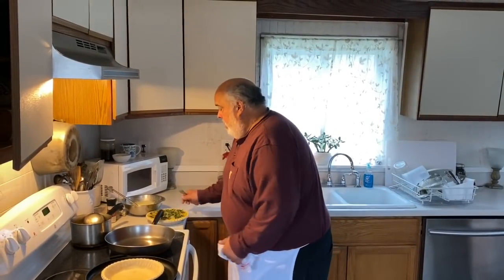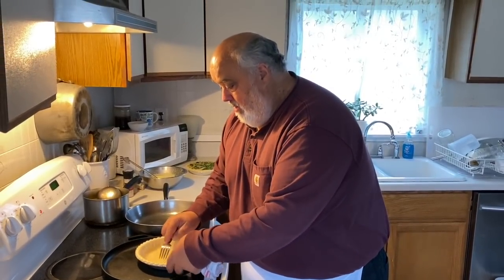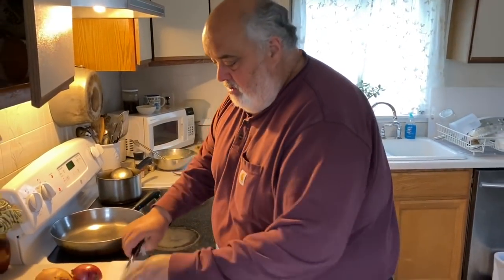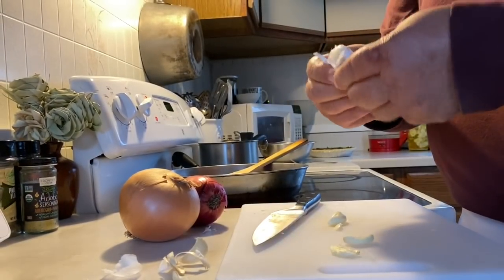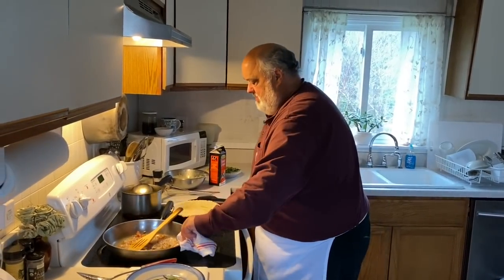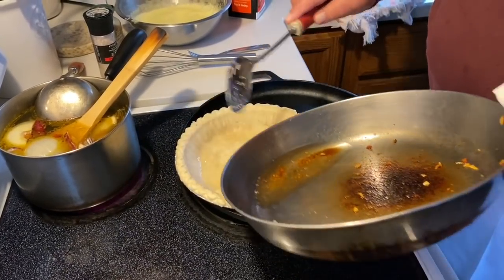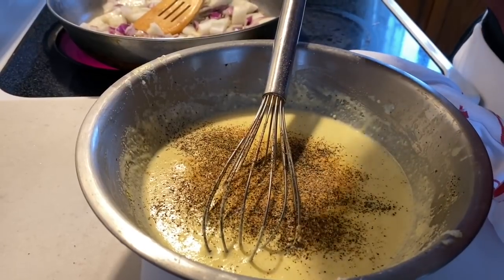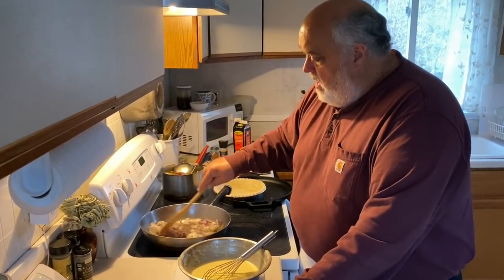Classic Quiche Lorraine